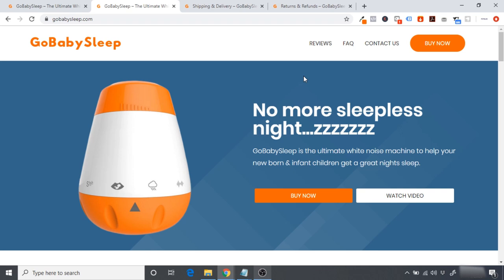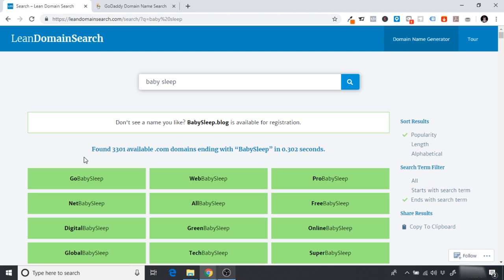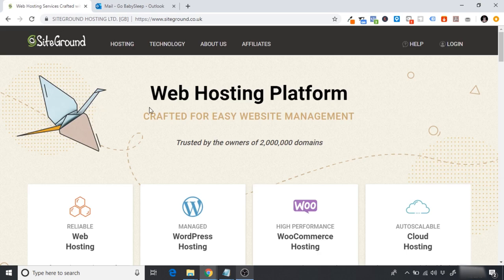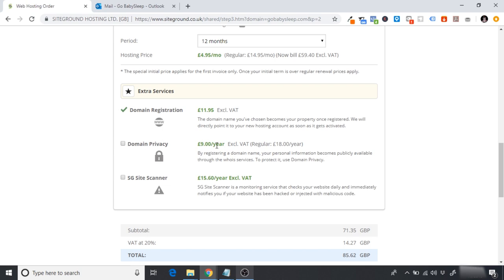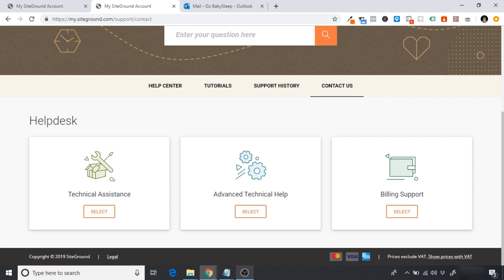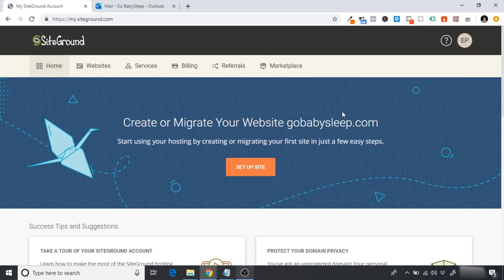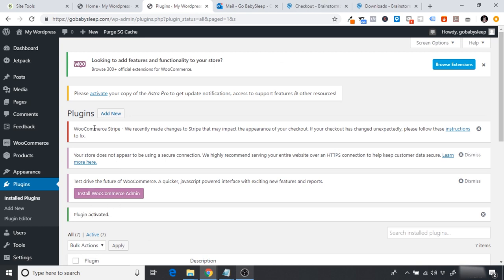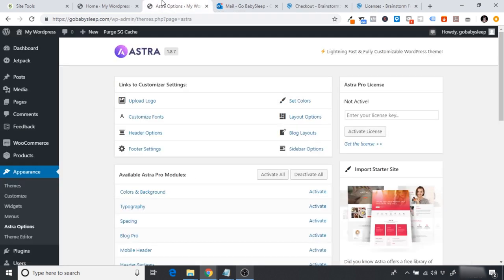How To Build A BRANDED One Product Dropshipping Store 2020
Learn how to build a branded one product dropshipping funnel, the best way to dropship products in 2020. By creating a stand out, customers will never guess that you are dropshipping!

00:00:00 - Overview of a dropshipping funnel
00:02:37 - Picking a brandname
00:06:08 - Creating a new email address
00:08:20 - Purchasing hosting Siteground
00:13:14 - Overview of siteground hosting
00:17:16 - Installing an SSL Certificate
00:19:20 - Installing WordPress
00:22:30 - Overview of WordPress
00:26:21 - Setting up WooCommerce (e-commerce functionality)
00:32:31 - Adding a theme to our store Astra Theme
00:38:17 - Alidropship plugin installation AliDropship Plugin
00:43:43 - Creating a new AliExpress account
01:01:05 - Installing the CartFlows funnel builder CartFlows
01:13:11 - Picking a color scheme and font pairing
01:19:57 - Downloading product images & creatng main homepage banner
01:44:43 - Adding features and benefits to our store
02:05:26 - Adding reviews to our funnel
02:29:52 - Adding FAQs to our funnel
02:45:54 - Creating a logo & favicon
03:01:50 - Embedding a video in the funnel
03:37:23 - Adding a Contact Us form to the funnel & creating a professional email address
03:51:03 - Creating the main menu for our funnel
04:09:03 - Adding the necessary pages to our funnel (shipping & delivery, returns & refunds, terms of service etc)
04:31:55 - Adding menus to the footer
04:39:27 - Installing mailchimp & adding an email subscribe area to the footer
04:53:42 - Designing the checkout & thank you pages
05:06:58 - Linking the homepage buttons to the checkout
05:11:17 - Optimizing the funnel for mobile & tablet
05:35:16 - Setting up Google Site Kit (Google Analytics, Search Console etc)
05:41:30 - Setting up Payment Gateways (Paypal & Stripe)
05:53:10 - Creating coupon codes for a test order
05:55:13 - Editing order emails
06:00:10 - How to fulfill orders
06:05:25 - How to send out tracking codes to customers